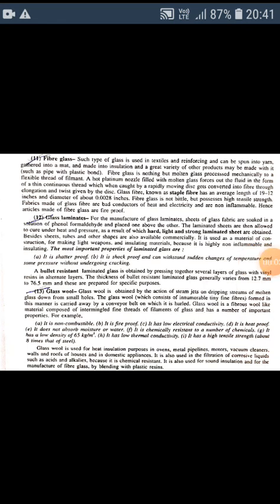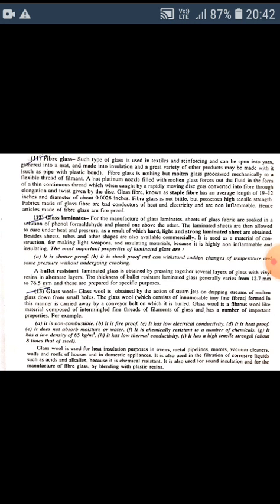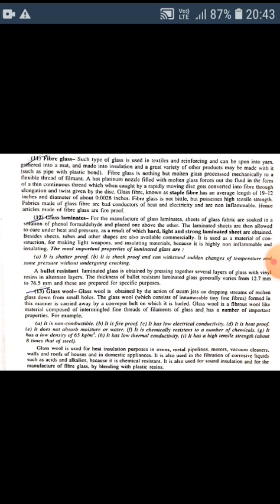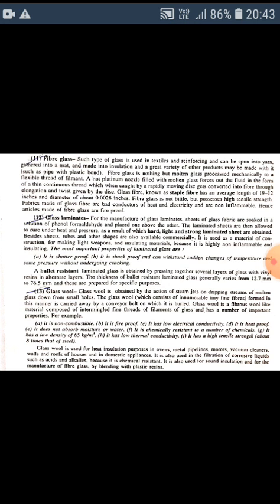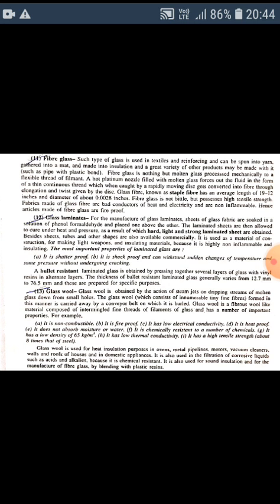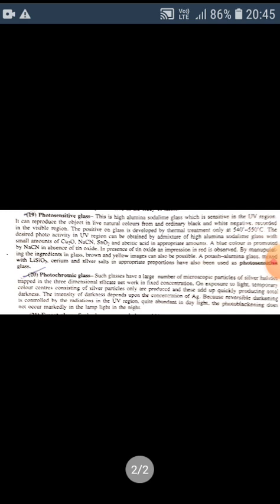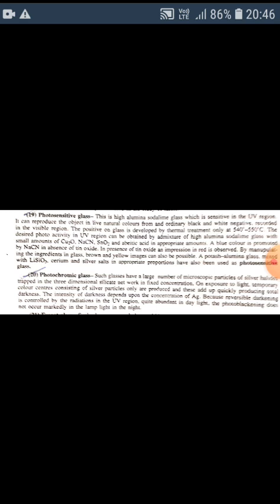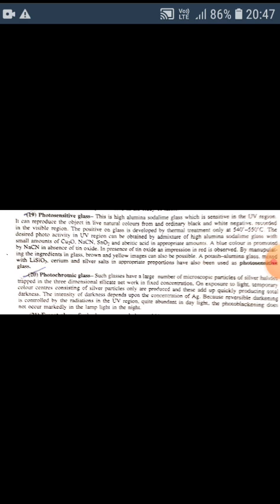B.Sc Honours Part III Paper IV Dr S M U IRAQI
Special Glasses II